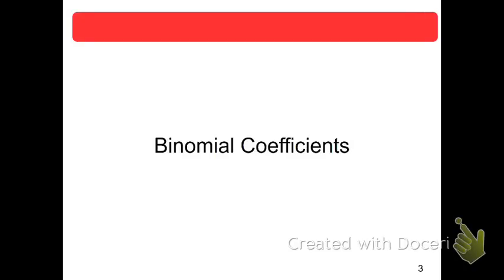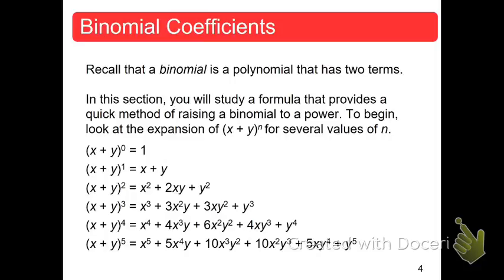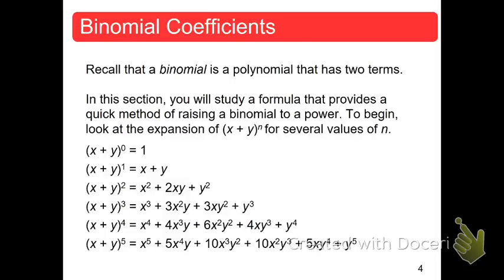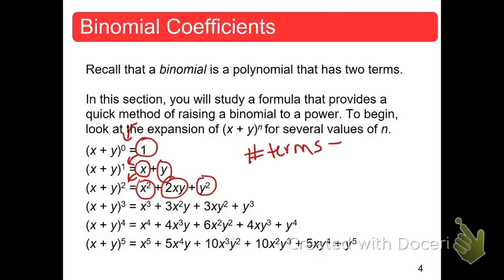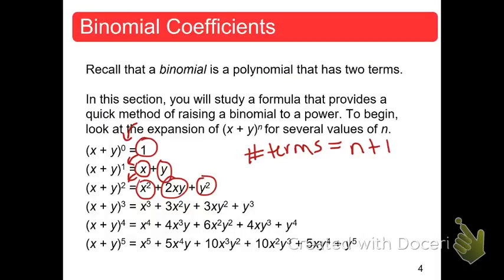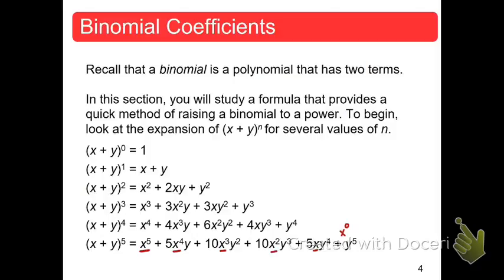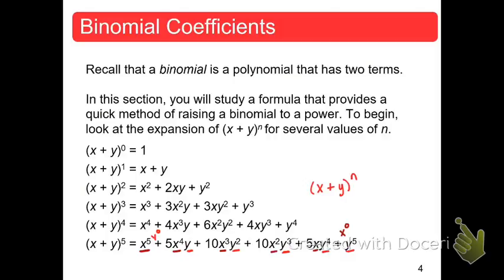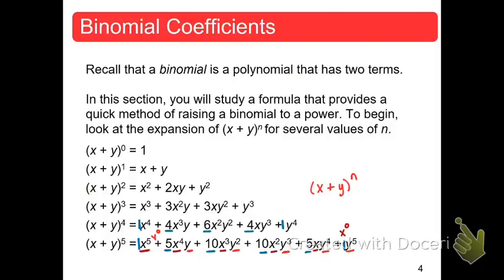9.5 Binomial Coefficients